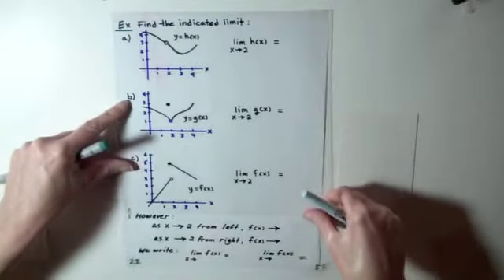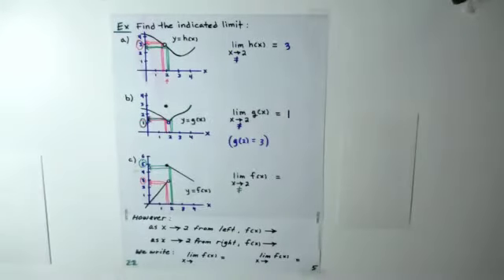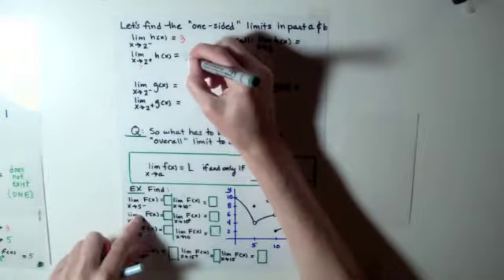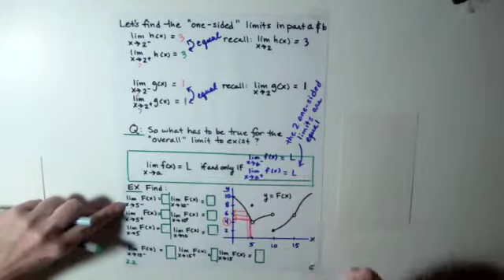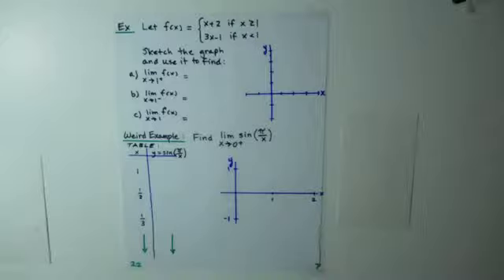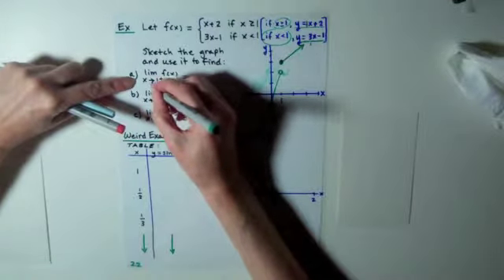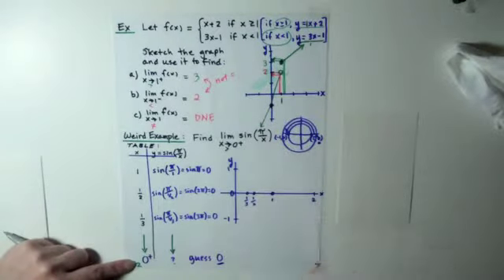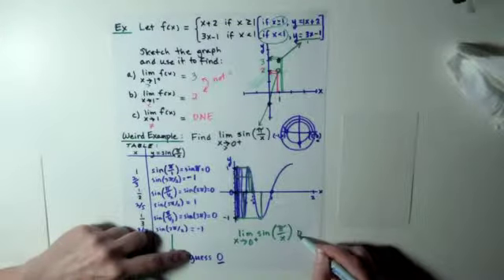Limits Sec 1 Les 2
Section 1: The Limit of a Function - Lesson 2

In this lesson we learn about one-sided limits, finding these from the graph (0:00). Next we find one-sided limits of a piecewise function from its equation (26:00). Last, we discuss the one-sided limit of a really weird function (36:25).